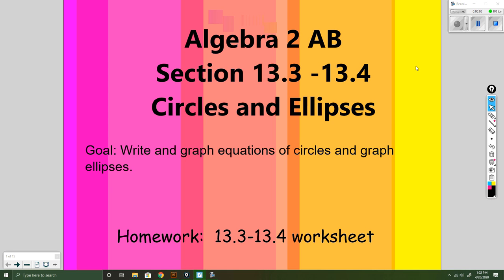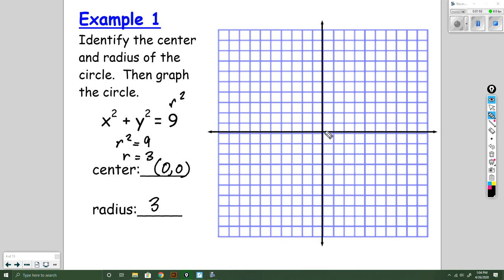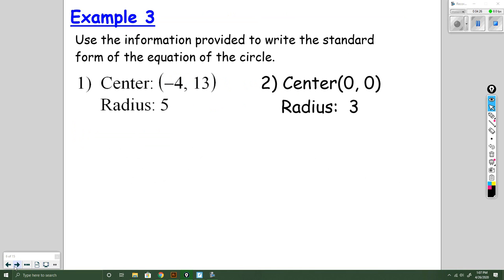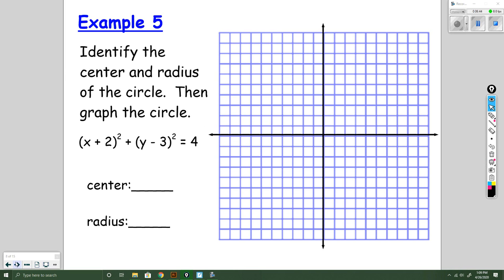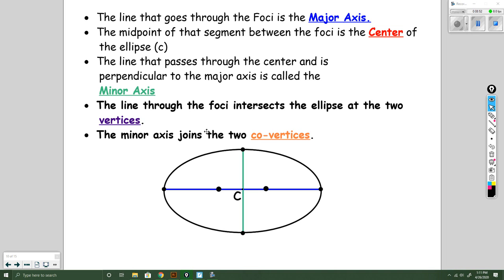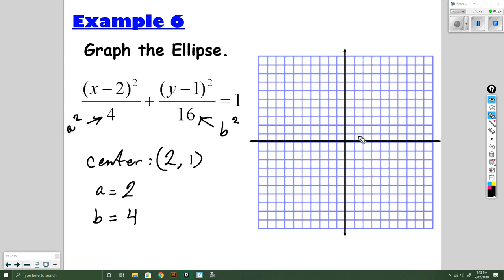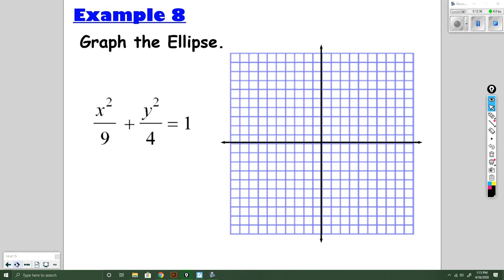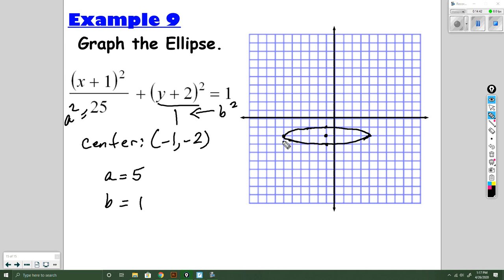Circles and Ellipses - Algebra 2AB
Ch 13 Day 3-4